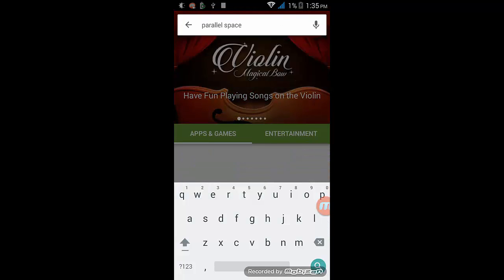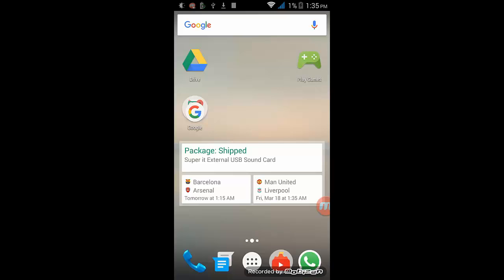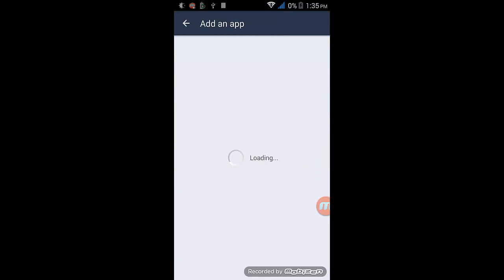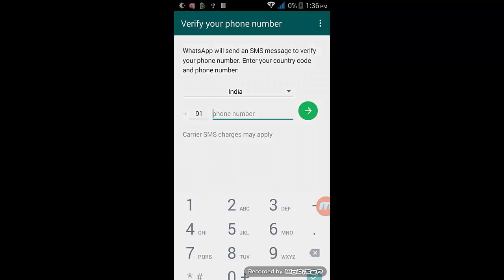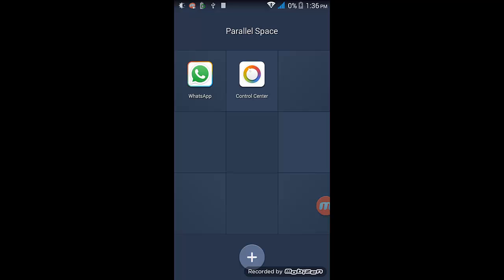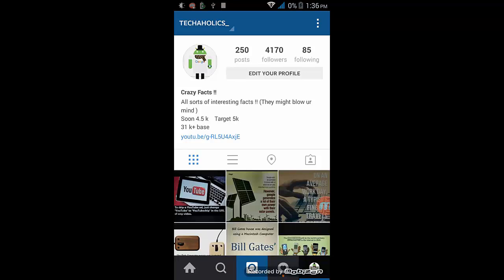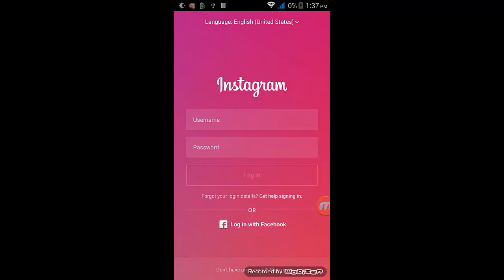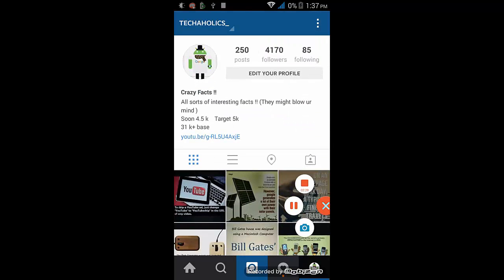Use 2 WhatsApp On One Phone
How to Install 2 whatsapp on same android phone : watch this step by step solution to install 2 Whatsapp on same android phone , One can also install 2 wahtsapp on single sim android phone or install 2 whatsapp on same android phone/tablet. Which will make your tasks easier.